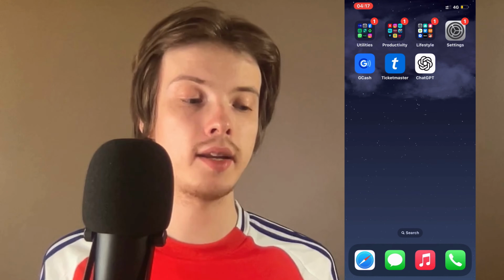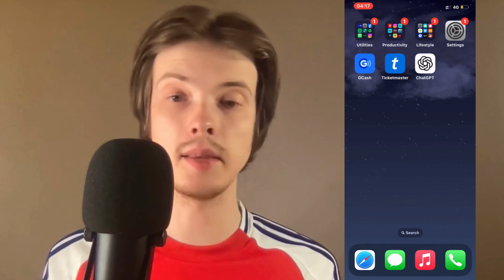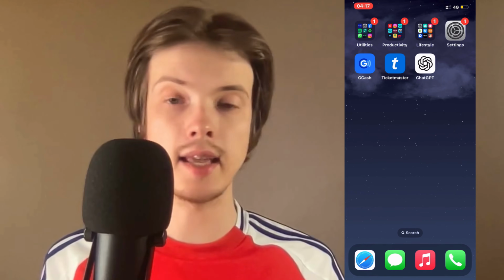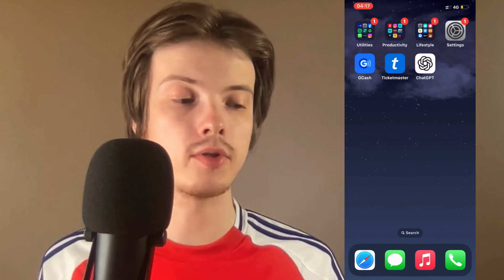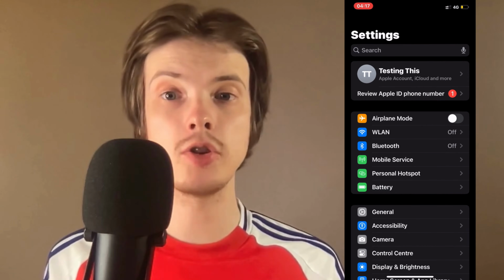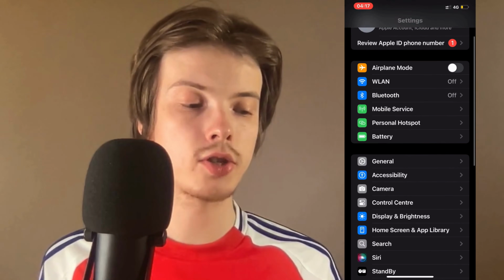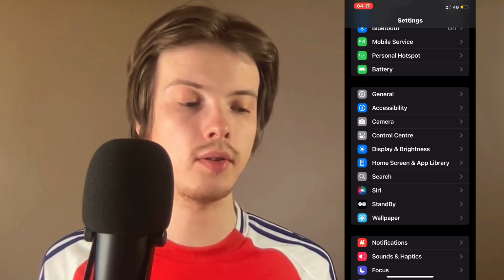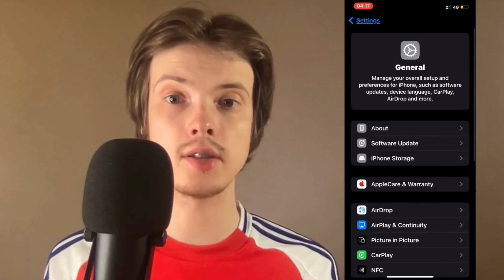How To Fix ChatGPT Scroll Not Working (2025)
If your ChatGPT scroll isn't working and you need a solution, then this video will be perfect for you!